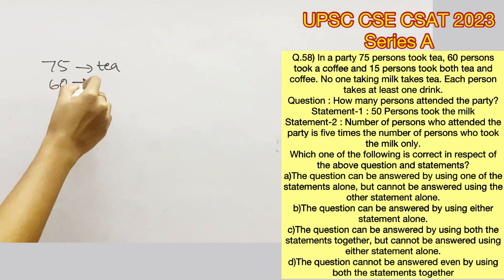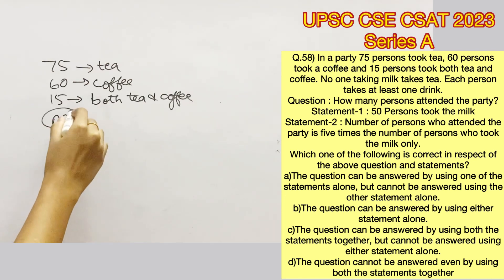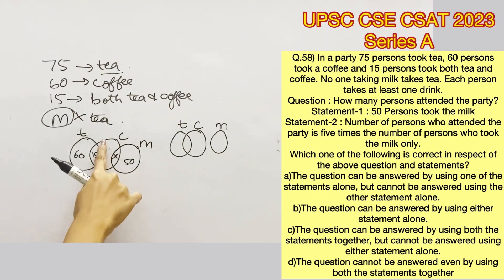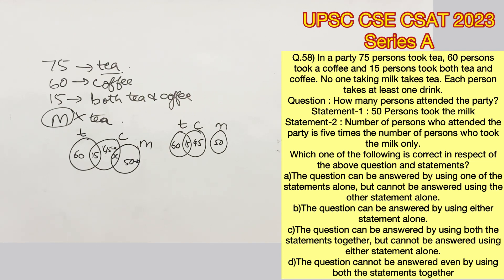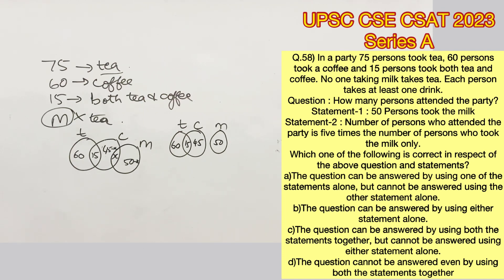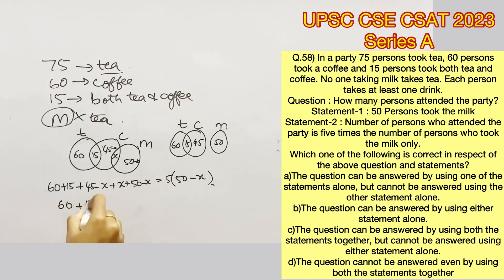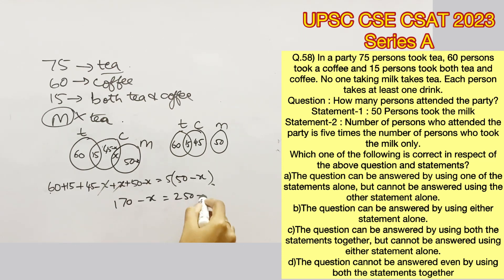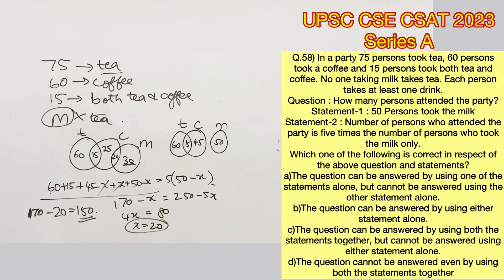UPSC CSE Prelims - CSAT 2023 Q.58) In a party...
Q.58) In a party 75 persons took tea, 60 persons took a coffee and 15 persons took both tea and coffee. No one taking milk takes tea. Each person takes at least one drink.
Question : How many persons attended the party?
Statement-1 : 50 Persons took the milk
Statement-2 : Number of persons who attended the party is five times the number of persons who took the milk only.
Which one of the following is correct in respect of the above question and statements?
a)The question can be answered by using one of the statements alone, but cannot be answered using the other statement alone.
b)The question can be answered by using either statement alone.
c)The question can be answered by using both the statements together, but cannot be answered using either statement alone.
d)The question cannot be answered even by using both the statements together